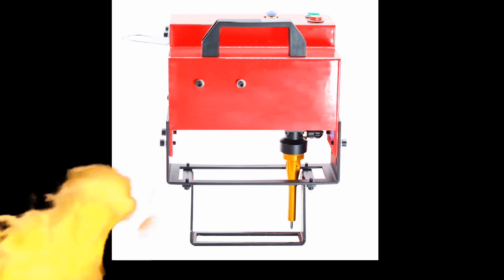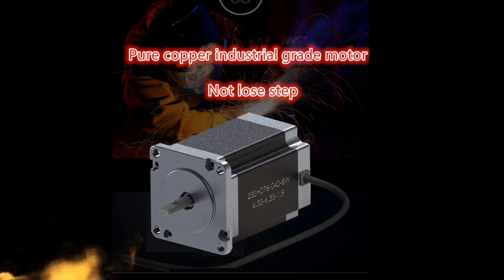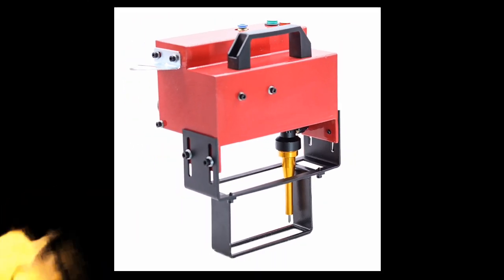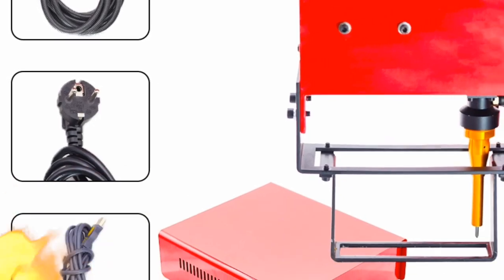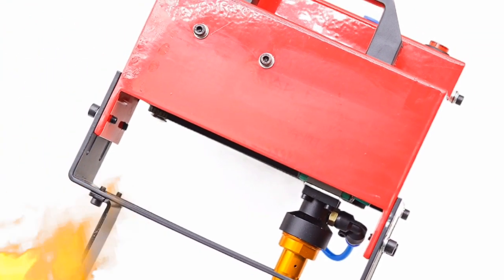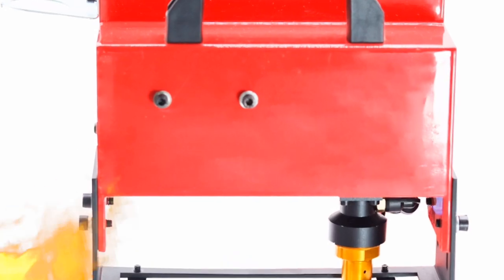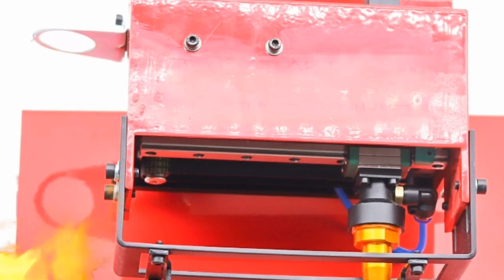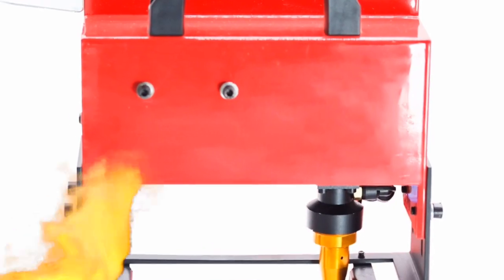"Portable VIN Code Marking Machine - Precise Metal Chassis Number Marking"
The Portable Metal Pneumatic Dot Peen Marking Machine for VIN Code (100*20mm) is a compact and versatile tool designed for precise and legible marking of vital information on metal surfaces. Its precision dot peen technology ensures accuracy, while its portability and user-friendly interface make it suitable for various industrial applications. This machine is the perfect solution for marking VIN codes and chassis numbers on metal with ease and reliability..